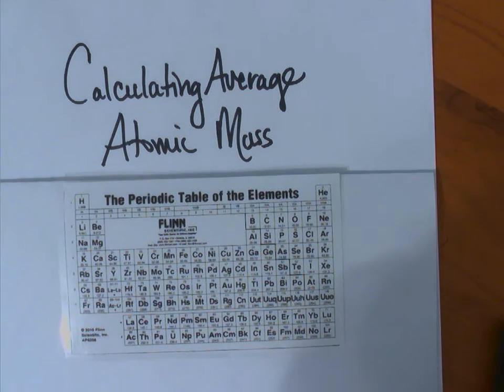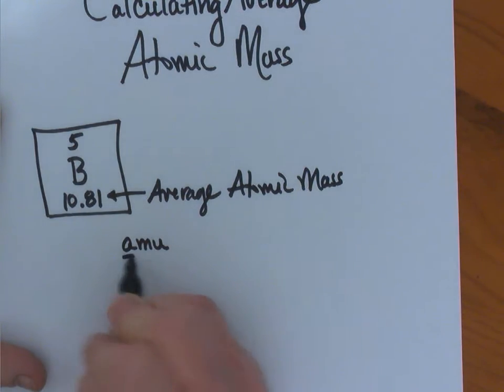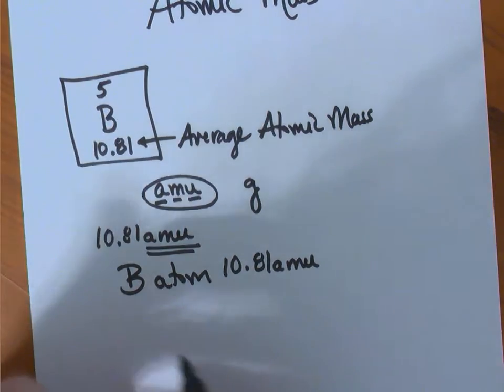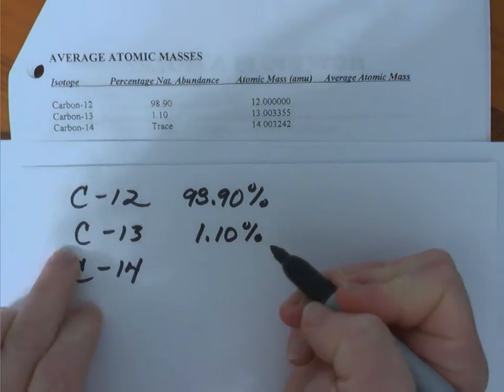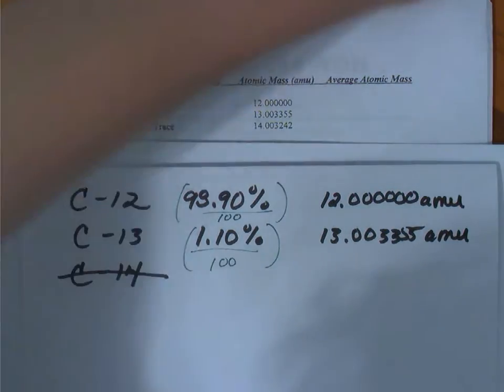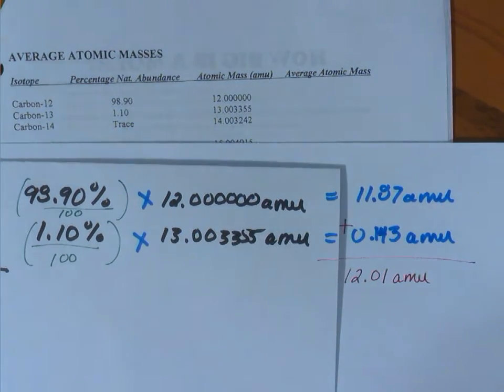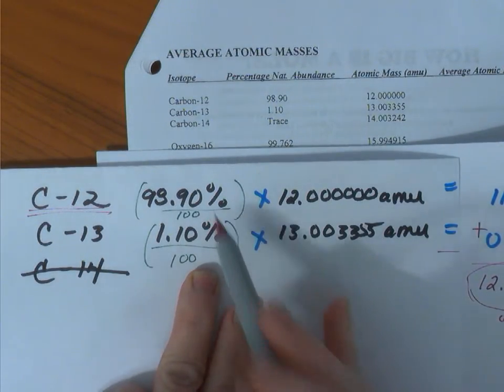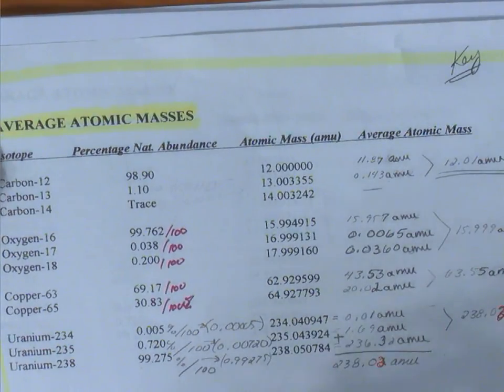Calculating Average Atomic Mass